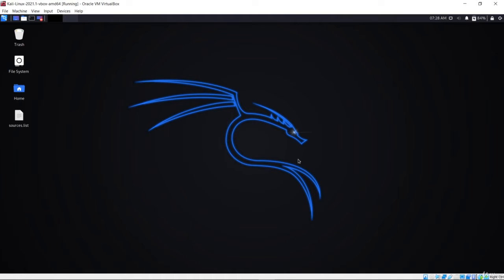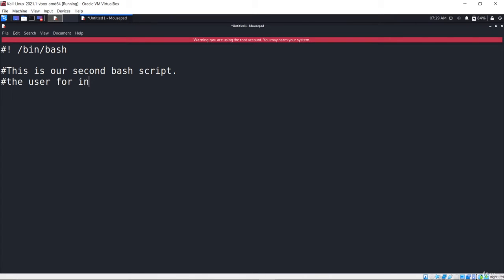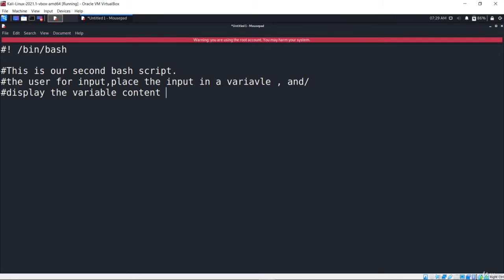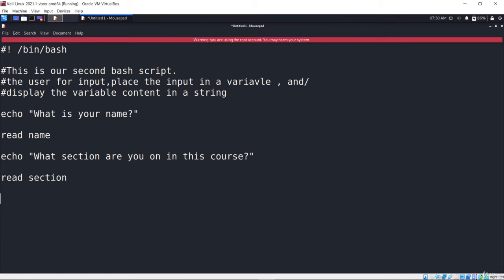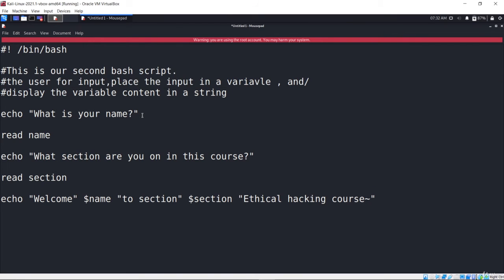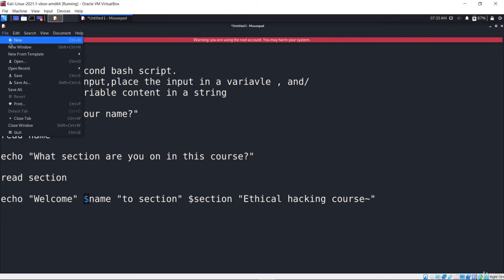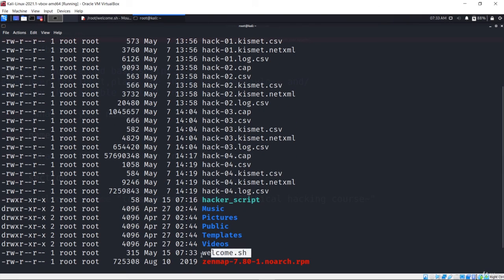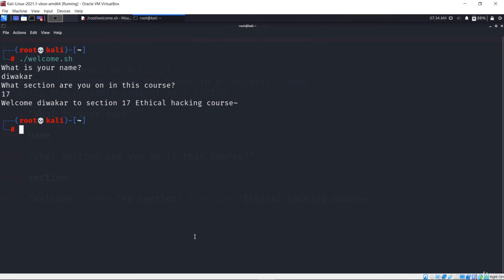Learning Section - Adding Functionality